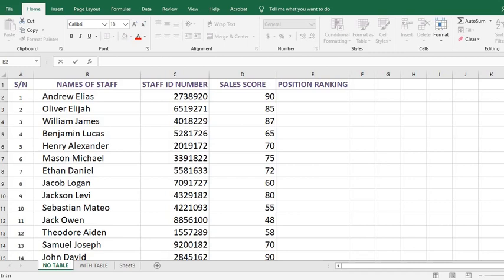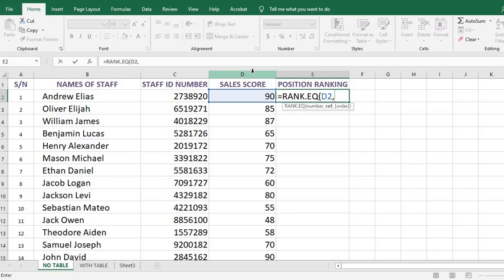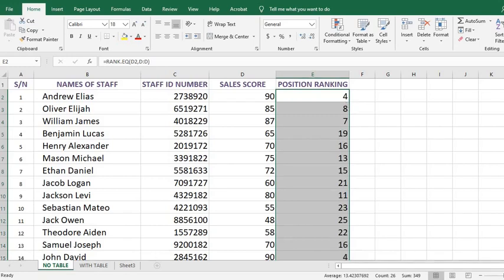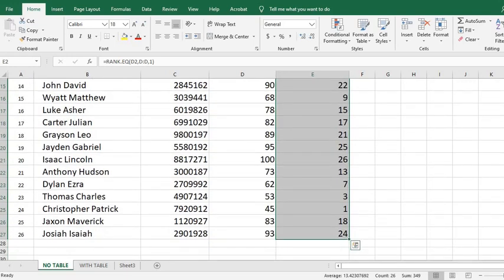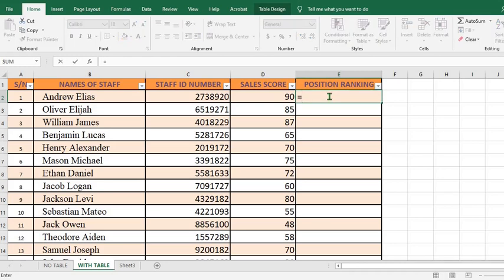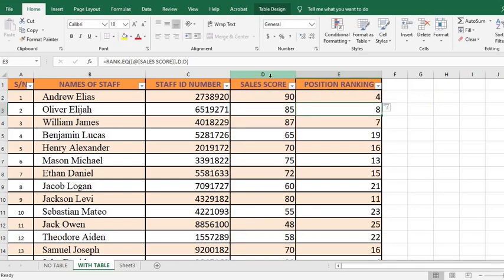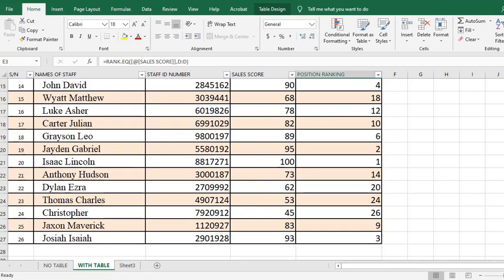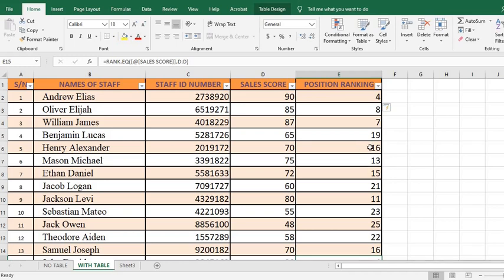Rank Your Data In Ms Excel _Excel _Rank _Function_ Rank.Eq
In this tutorial we shall be learning how to rank data in Excel using rank or rank.eq functions. The RANK function and the RANK.EQ function make it easy to identify any number of scores even as a beginner. You can score the highest score on a test, or best-selling product, or populist country and also get the lowest from the ranking function in excel. Watch the video to the end to see what happens when this is a tie in a score.